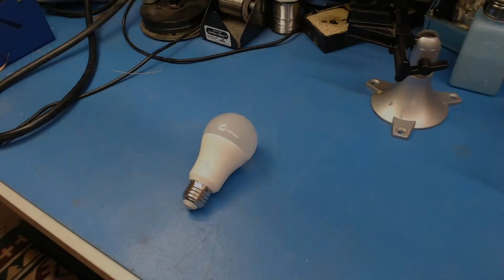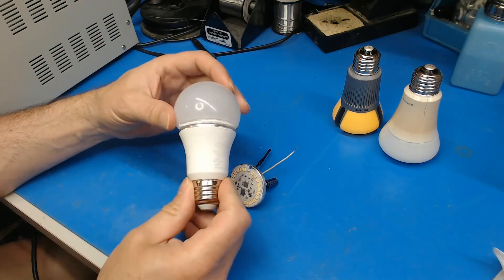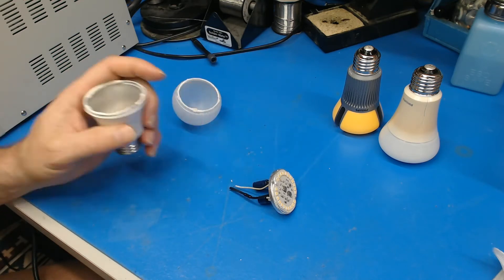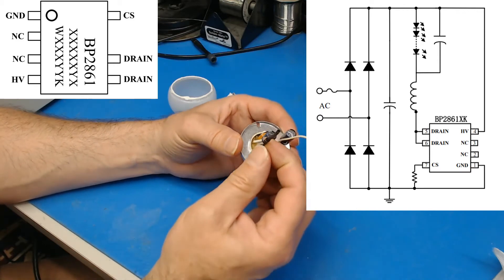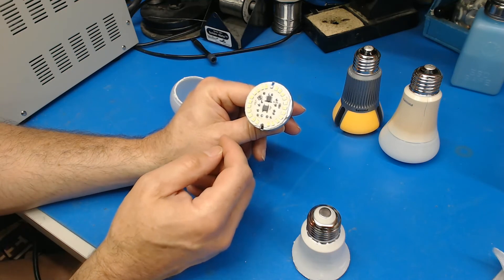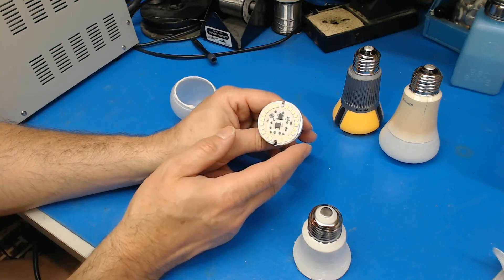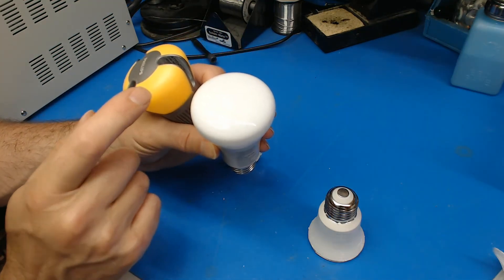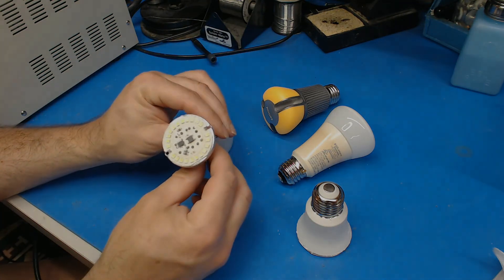Philips LED Bulb Failure - Teardown and Analysis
In my series of failed LED bulbs, Philips joins the list of failed manufacturers.  I cut open and examine the internal of the latest version of the Philips LED A socket bulbs, and compare it against the older generation bulbs